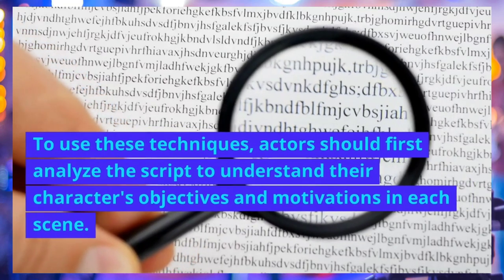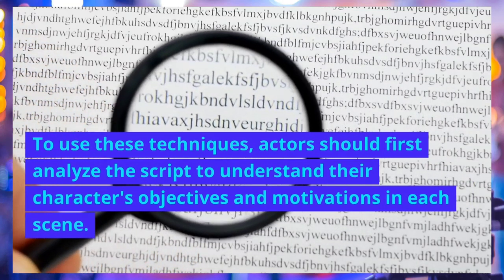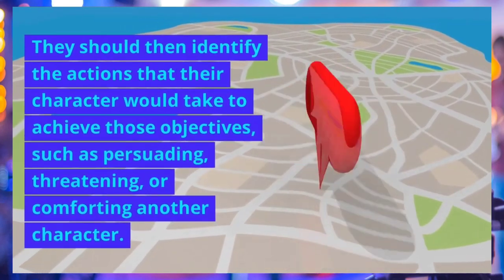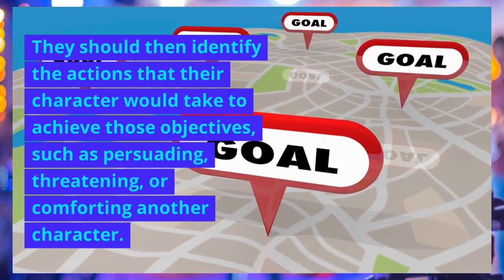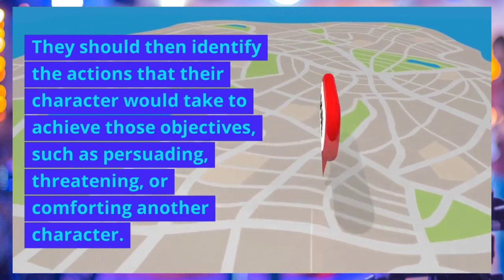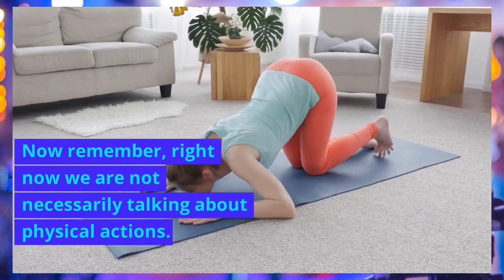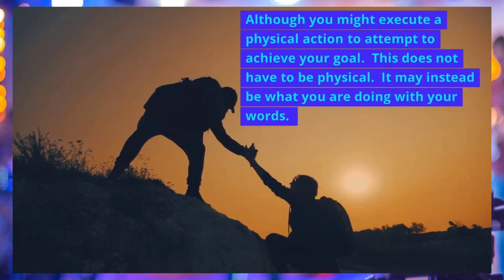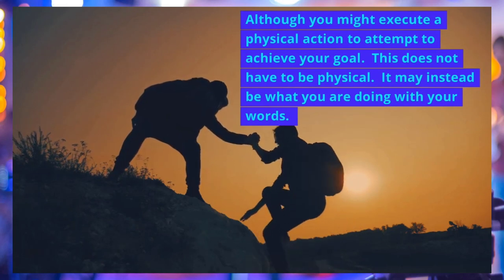Acting Tips - What are Actions in Acting?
actingtips 🎭Actions and Active Verbs🎬
What does this even mean and why is this important to an actor?
Or is it? Actions in Acting - Many Acting Methods refer to this as many things.
Today's topic: Acting Tips -  What are Actions in Acting?
Here I'll explore the top two I use in relation to this! 🔥
🔥That's what we explore in this episode of Acting A-Z.
Hi, I'm Dawnnie, and if you're over forty like I am, you've earned the right to love what you do. As I navigate my own journey, I've found joy in the little things—those small moments that make life rich and fulfilling. A hug, a smile, my dogs, my daughter, a great movie, family time, acting, creating, teaching, learning—all of these are the finely sewn squares in the colorful quilt of my life.

This channel is my way of sharing my actor life as the main character of my own story, and I invite you to do the same. Let's get out there, dare to create, make mistakes, and learn together. We may not know everything, but that's the beauty of it. I look forward to exchanging ideas and cheering you on from behind the scenes of your world.

Leave me a little hello so I can follow your journey as well. 🌟

Actor Mom, Dog Mom, Entrepreneur, Future Filmmaker, Teacher, Coach. Mexican-American SAG-AFTRA Actor with an MFA from NYU.

Dawnnie (And Bella)

🔥With an MFA (Master of Fine Arts) from New York University and over 25 years of passion for acting, I bring a wealth of experience to our journey together. I am thrilled to share my knowledge and enthusiasm with you!
Dawnnie (And Bella)
00:00 Introduction
00:26 From Beginner to Pro - How to use Actions, Objectives, and  Active Verbs
01:01 Stanislavski, and a helpful book! or
01:55 Thoughts from Dawnnie - on additional methods  on the topic
02:06 Discussion on Amy Lyndon's The 15 Guideline Map to Booking: Also on Audible: The Lyndon Technique Extended
02:39 Stanislavski Discussion Continues. Objections, Actions, and Active Verbs
04:24 Dawnnie on a Actions for Actors - Get it!
04:41 Stanislavski Discussion Continues. Is this too scholastic? Active Verbs explained with examples
05:52 Let's Try some Active Verbs together
07:07 When to Let Your Homework GO, Trust it, and just live!
07:33 Like, Subscribe @dawnniemercado and let's connect! Scan to reach me or click this link